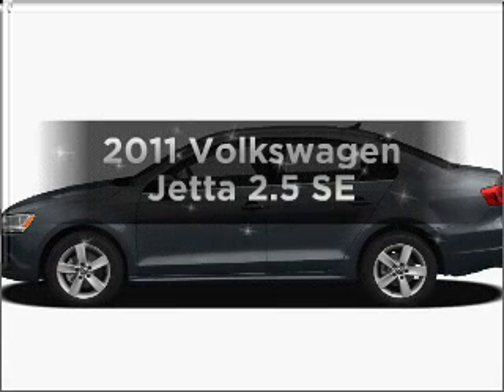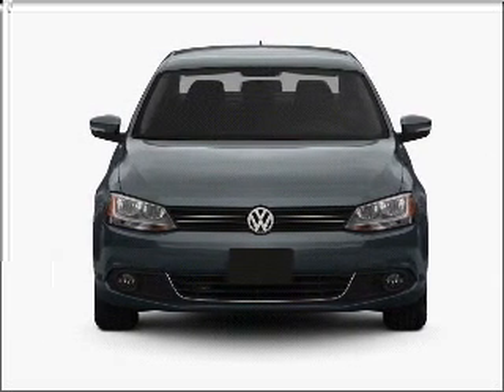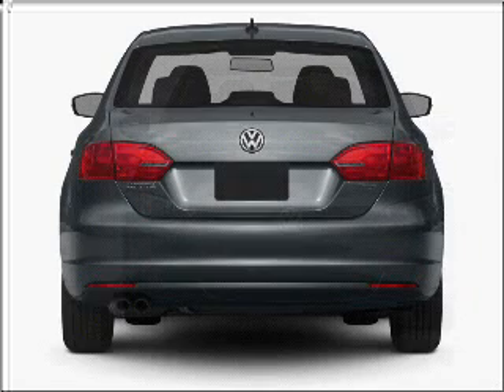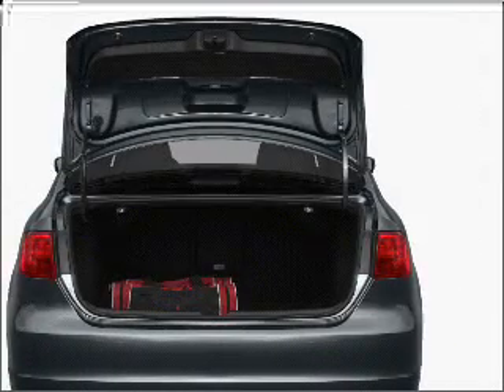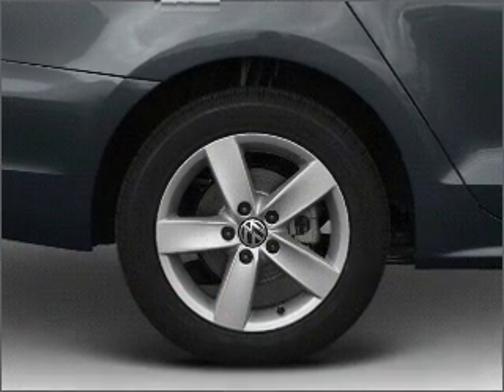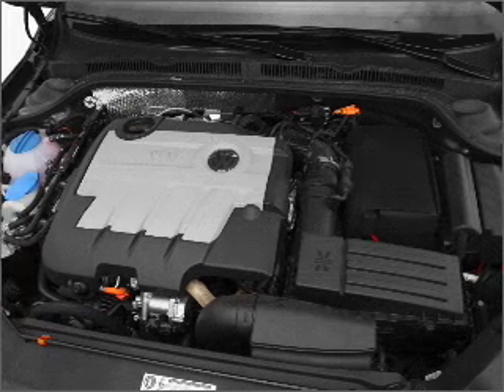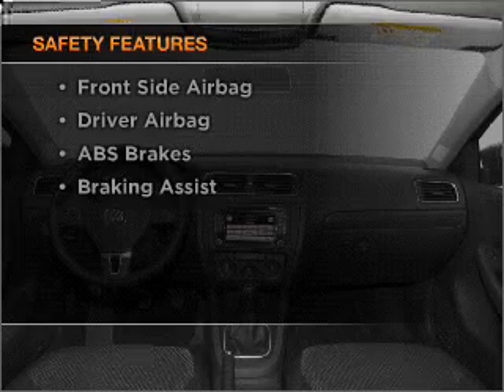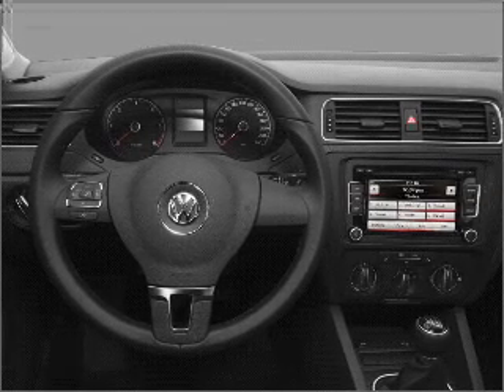2011 Volkswagen Jetta - Bellevue WA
Year: 2011
Make: Volkswagen
Model: Jetta
Trim: 2.5 SE
Engine: 2.5 liter inline 5 cylinder 20 valve
Transmission: 6-Speed Automatic
Color: Tornado Red
Mileage:
Address:
15000 SE Eastgate Way